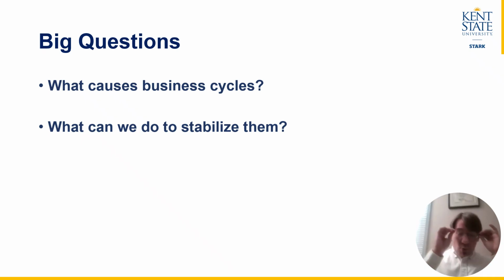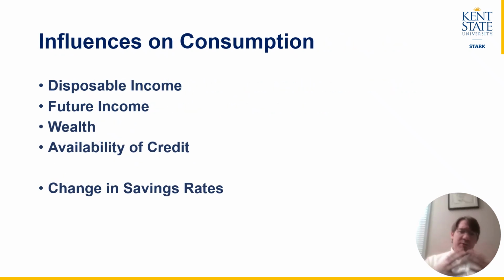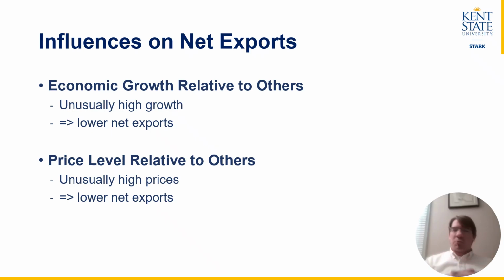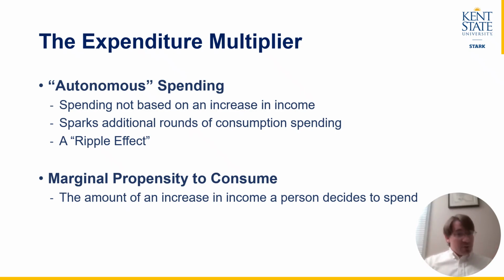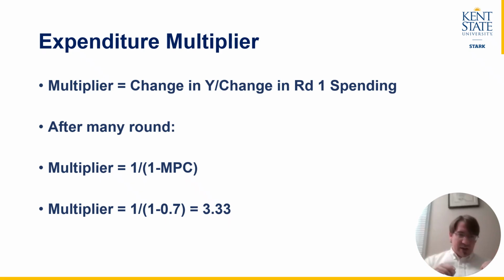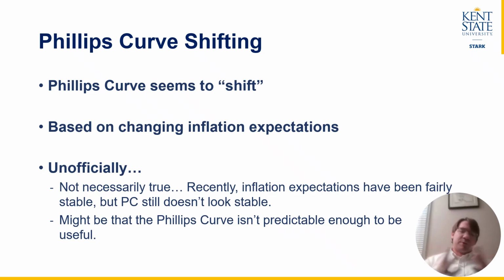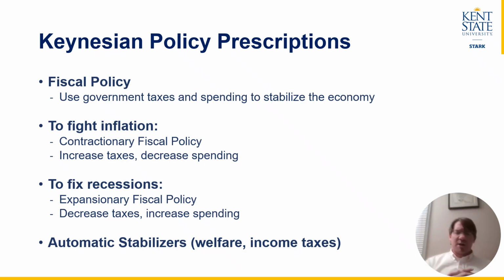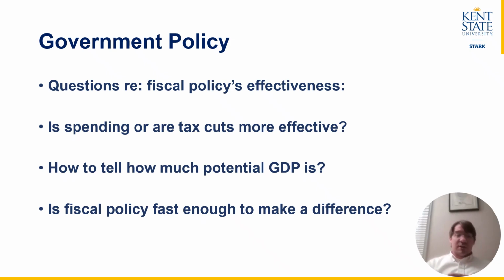Video 8 Keynesian Perspective